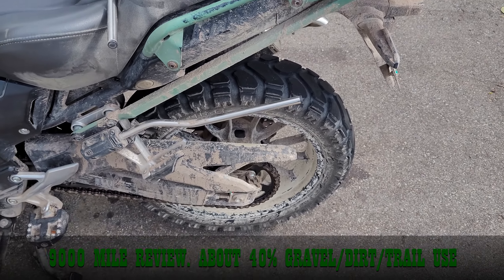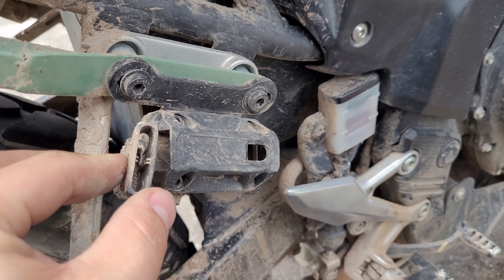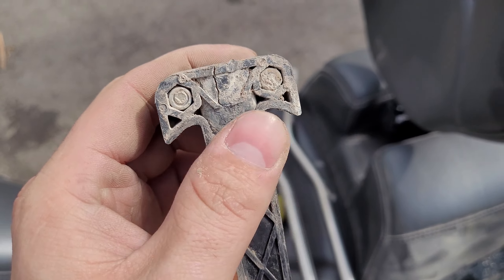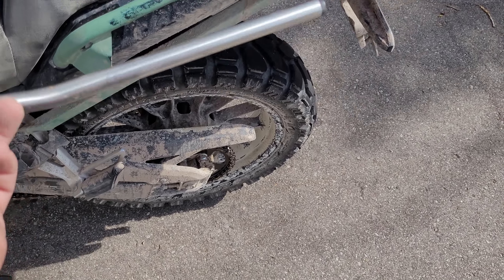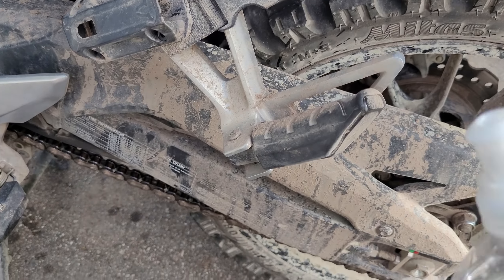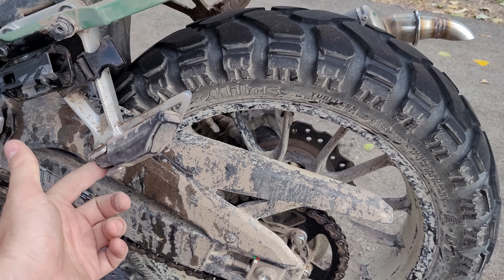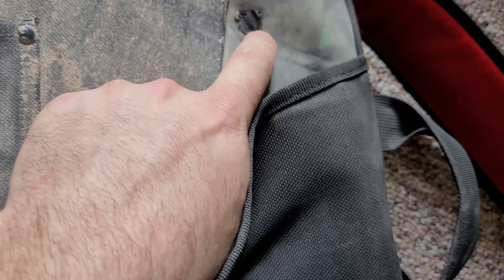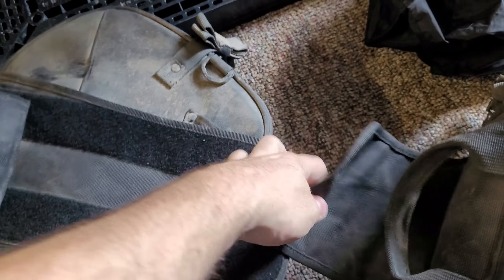Blaze Saddlebags 9000 Mile Review